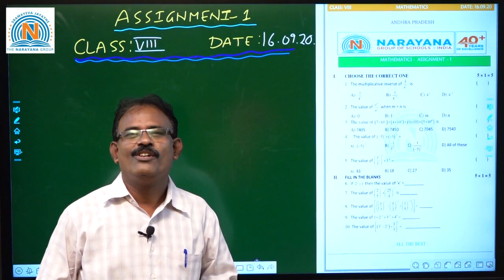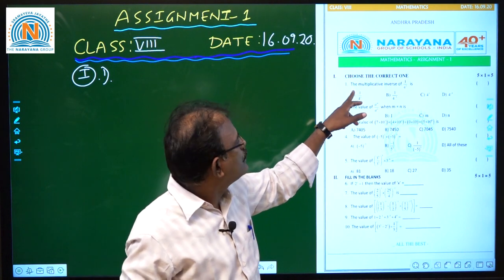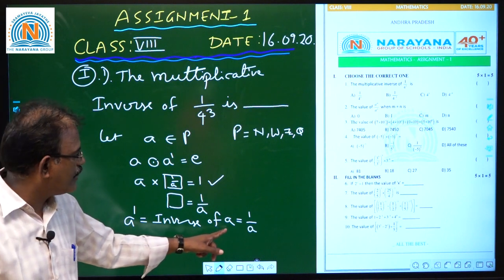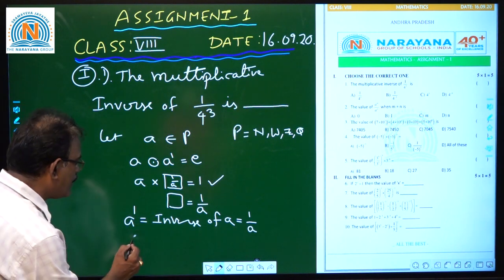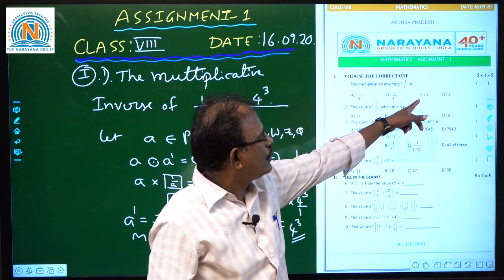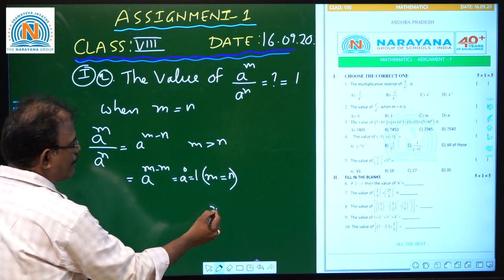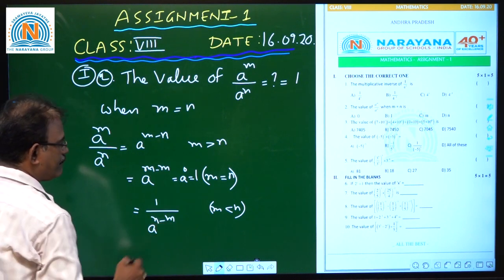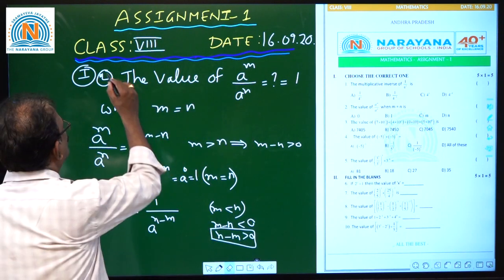16 09 2020 CLASS VIII MATHS